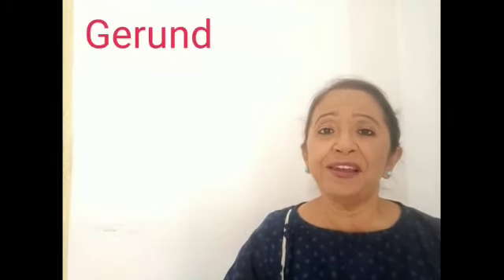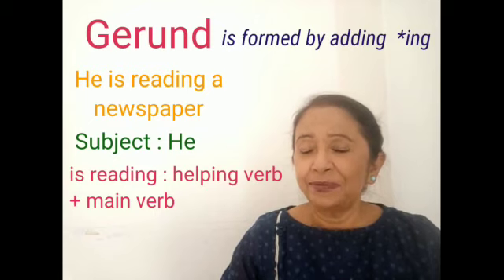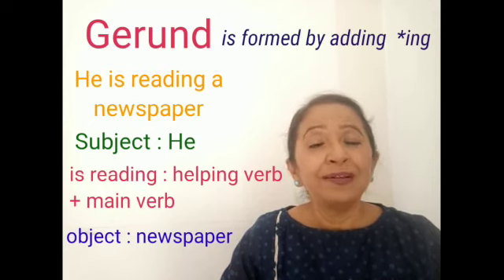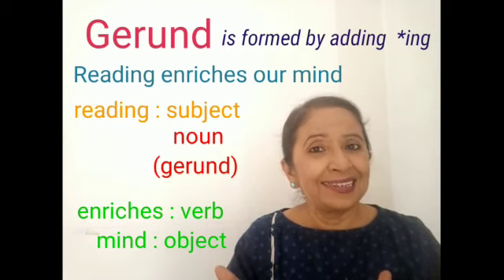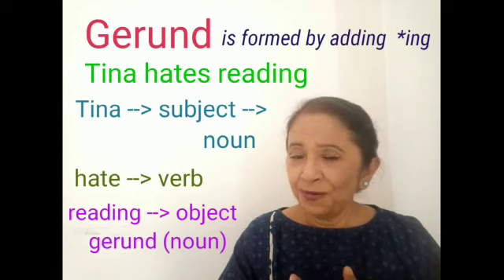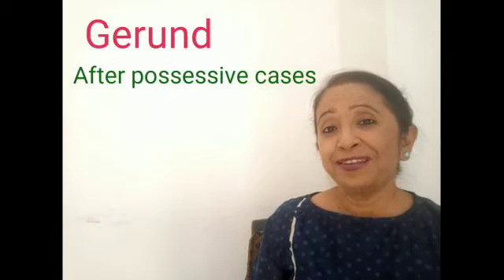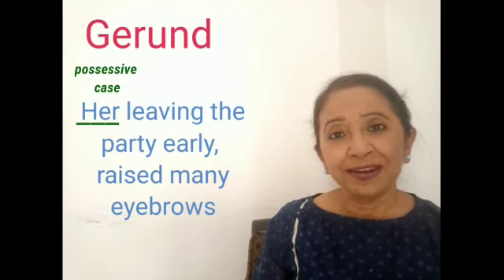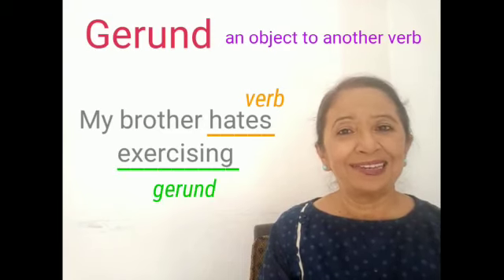Gerunds made easy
What is a Gerund? Base form of verb + ing -: Gerund. Gerunds look like verbs but act like nouns.
~ They are non - finite verbs.
~ They are also known as Verbal- Nouns
~They can also form compound nouns such as writing pad, sleeping bag, walking stick etc.
~They can be subject of a sentence.
    eg. Exercising is good for health.
~They can be object of a sentence.
   eg. Every morning I go for jogging.
~ They can be placed after a preposition.
     eg. He is confident of winning the         competition.
~ They can be placed after a possessive case.
      eg. Her dancing was adjudged the best.
~ They can follow another verb.